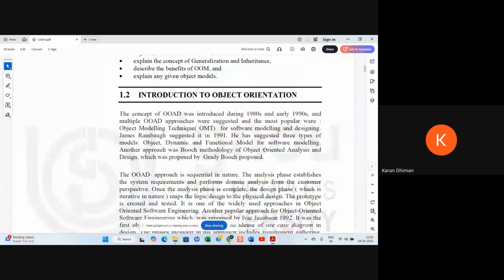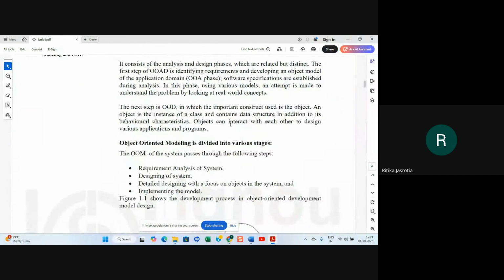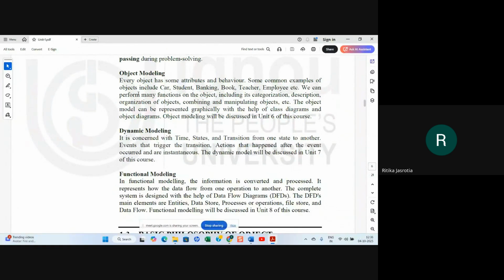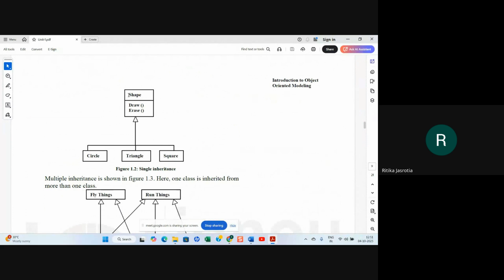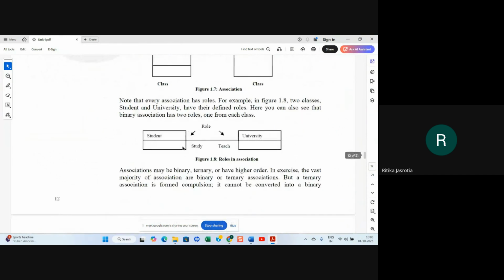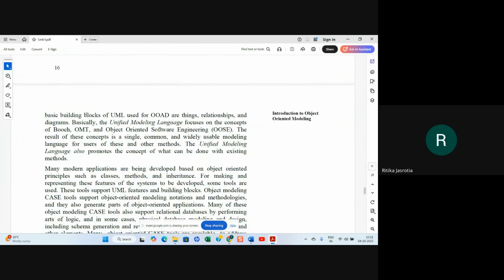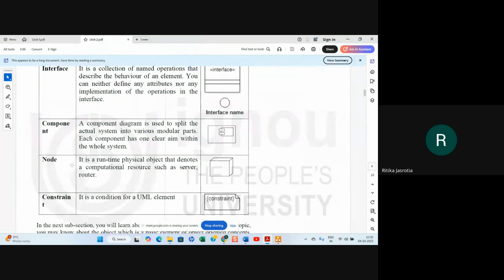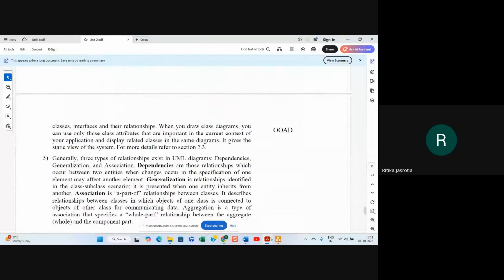MCA NEW 2nd Sem July Dec 2025 MCS219 BLOCK 1, UNIT 1 5